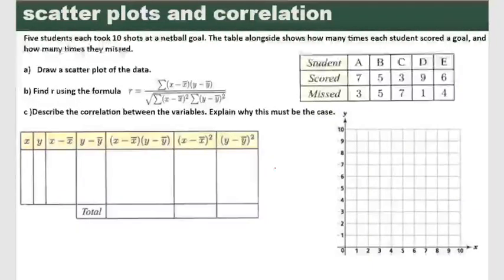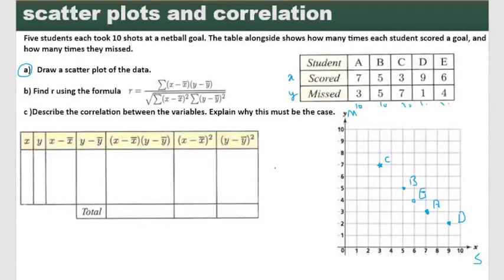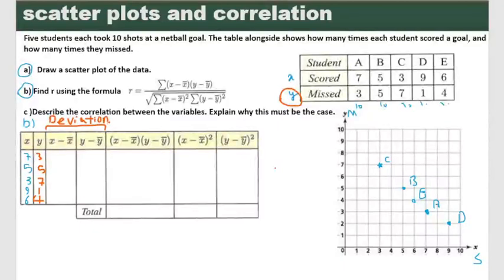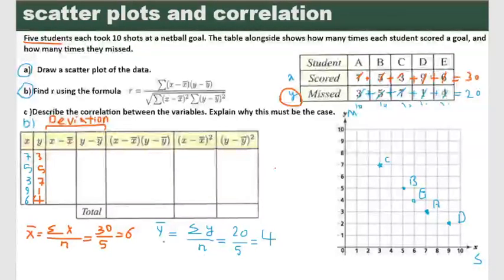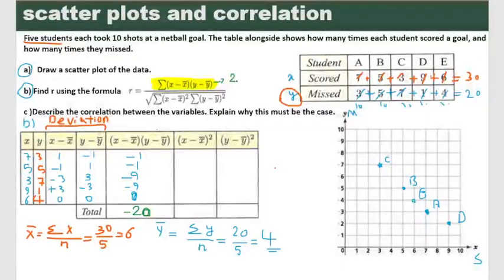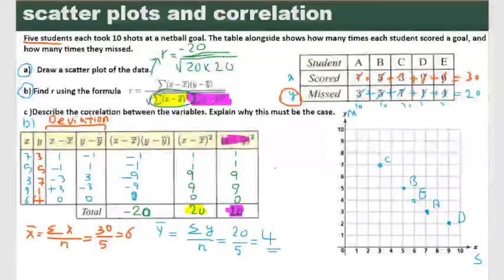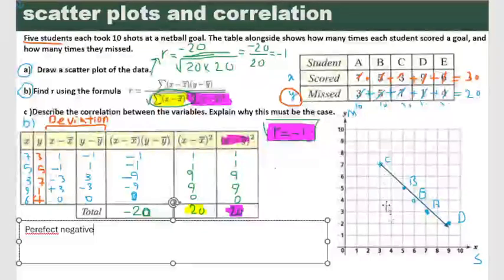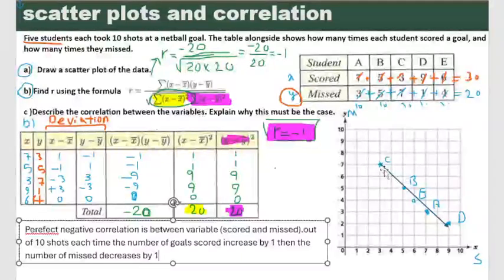Could You Find the Correlation? | Scatter Plot Challenge